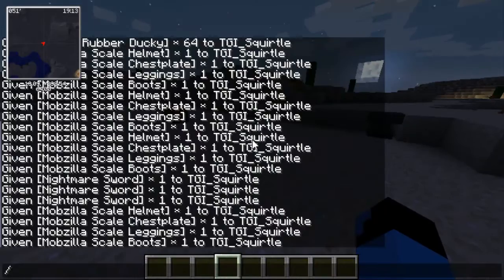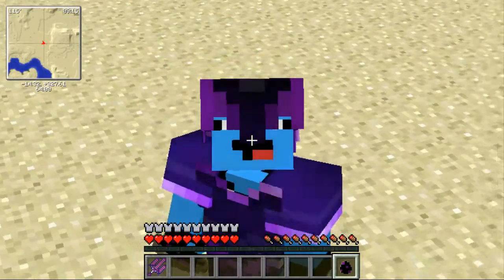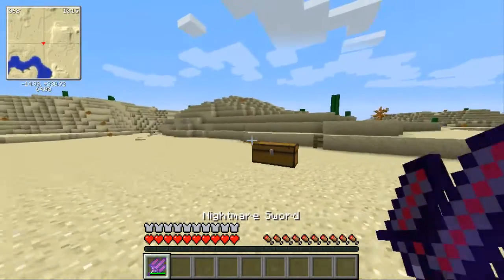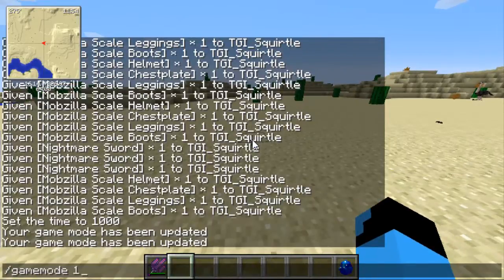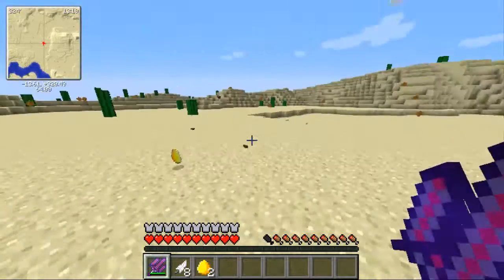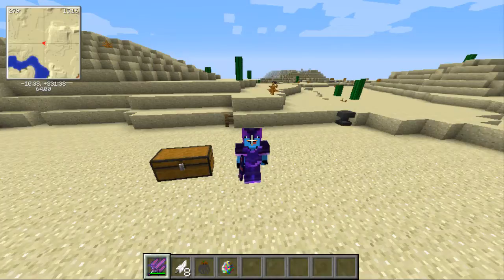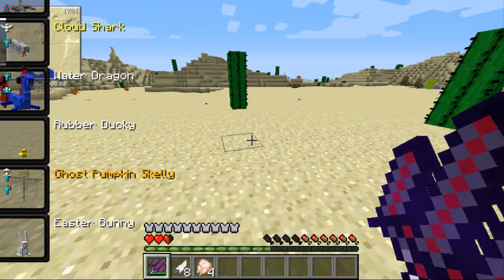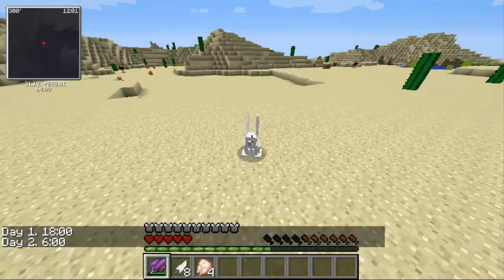HOW TO MORPH MOD!?! // THE ANGRY DUCKS!!